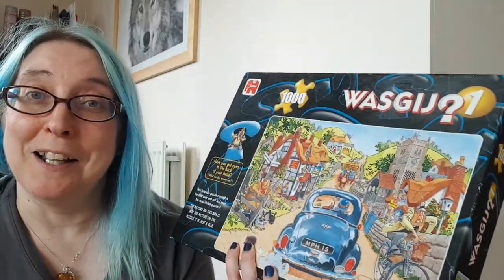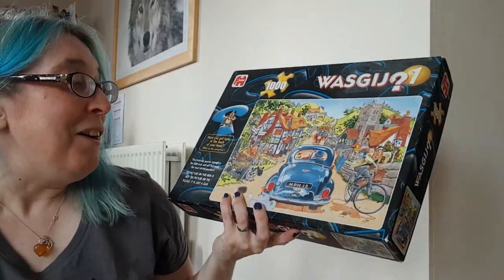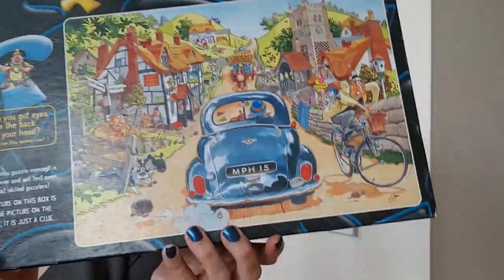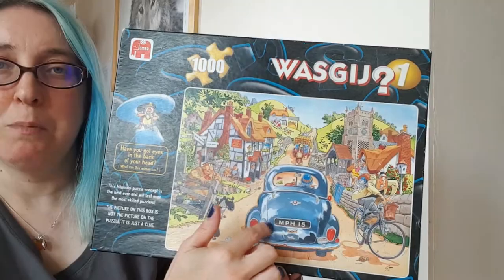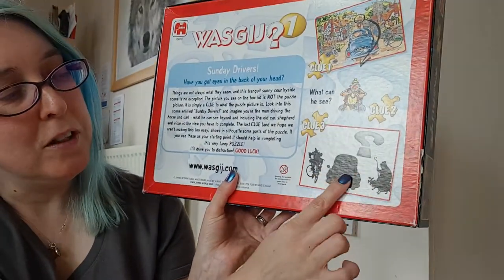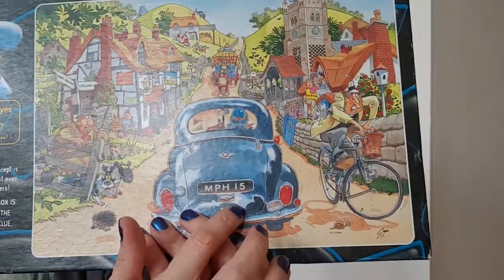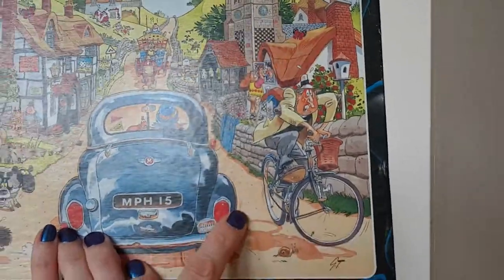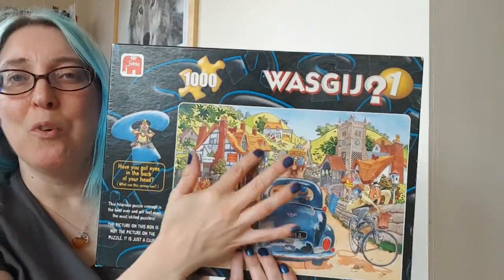Completed Solution WASGIJ? Jigsaw Puzzle SUNDAY DRIVERS 1997 Original Number 13679 Morris Minor Car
This Video shows the Completed Picture of WASGIJ Jigsaw Puzzle Sunday Drivers Number 13679 Original 1997 release.  Includes 5 minute sweep over of the finished design and stills of Actual Puzzle Picture and video walkover of completed puzzle.

Music used in this video is credited as follows:-